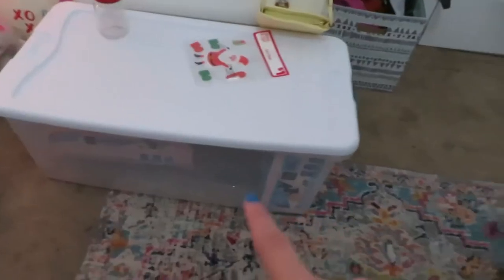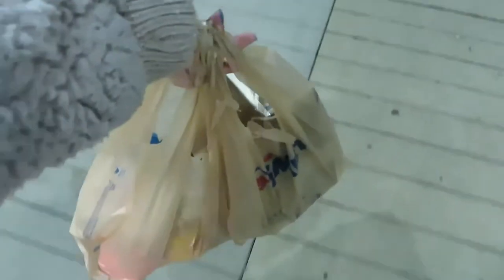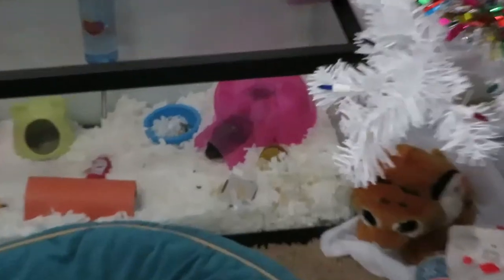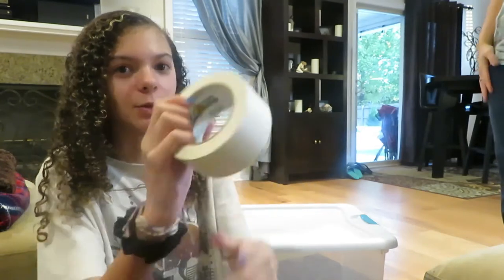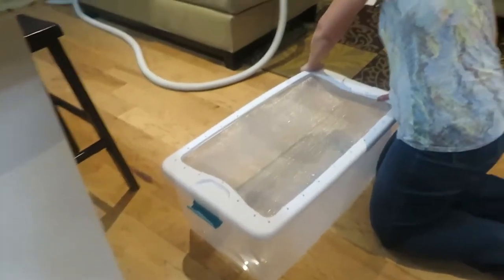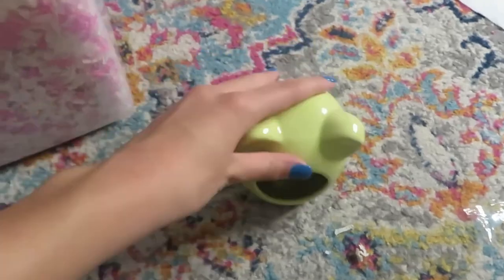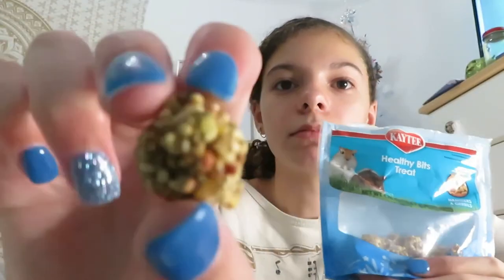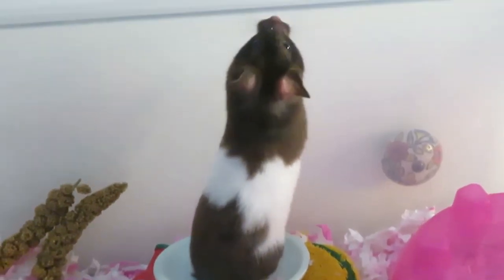✨🐹BUILDING MY HAMSTER A BIN CAGE! **Super cute!**💗✨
Have a great rest of your day or night! 🥰